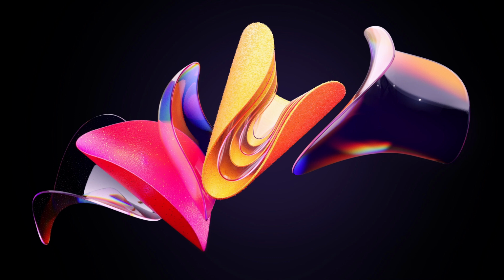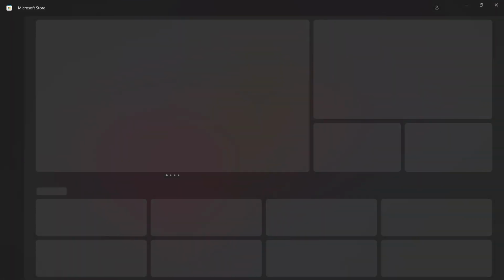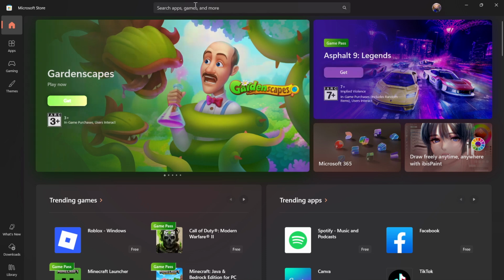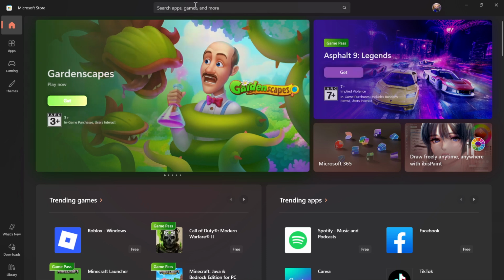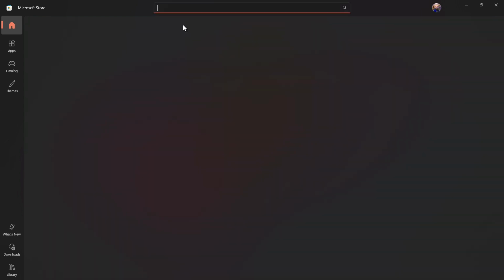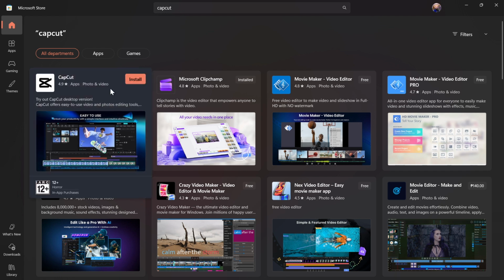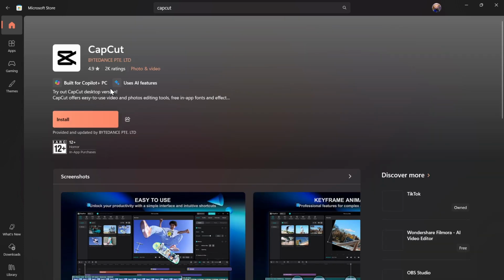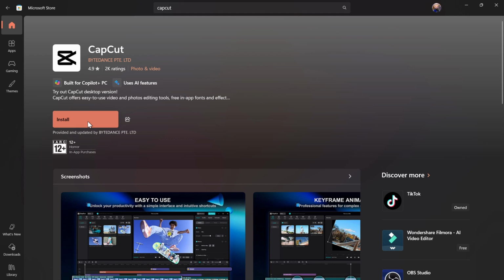How To Download Latest Capcut In Laptop From Microsoft Store [2026 Guide]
How To Download Latest Capcut In Laptop From Microsoft Store